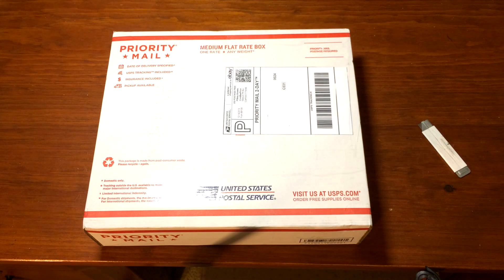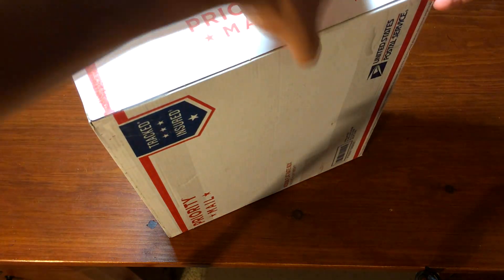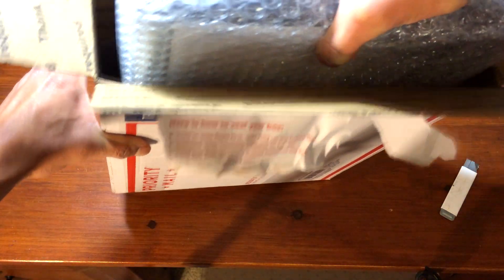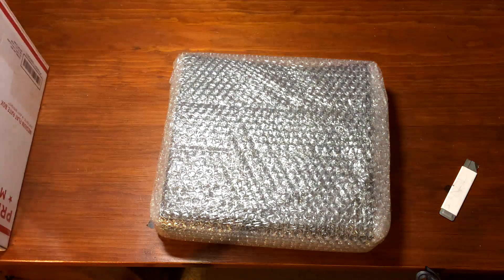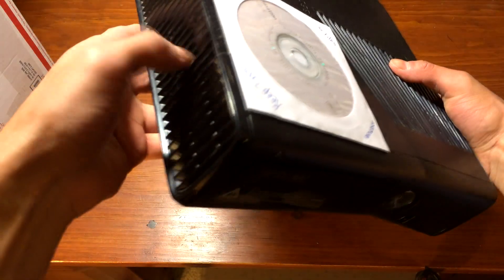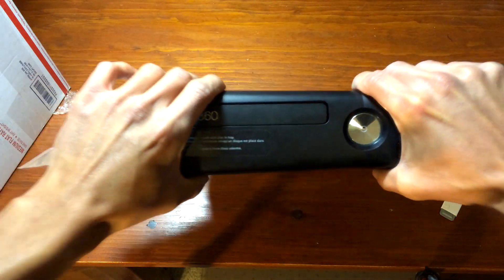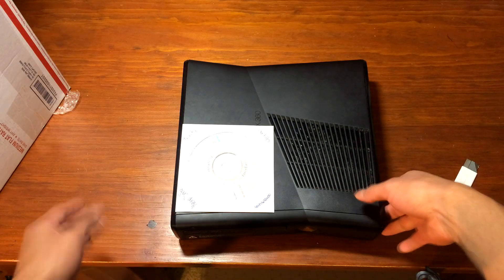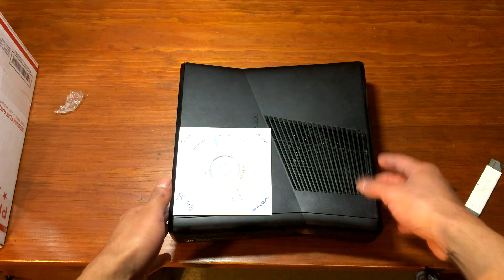Unboxing RGH Trinity Xbox 360 Slim from GSC Mods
Got my first modded console!